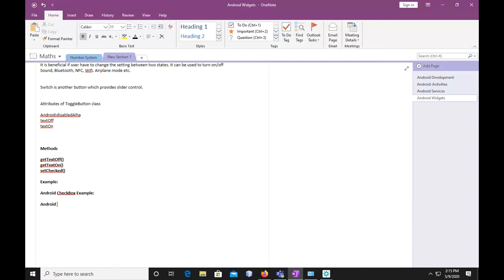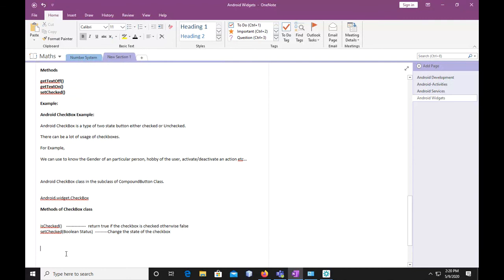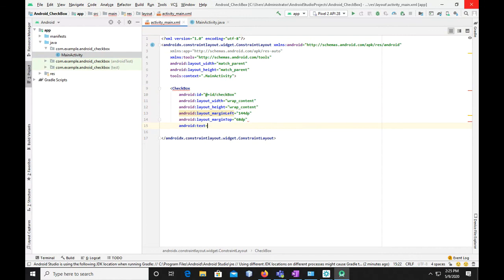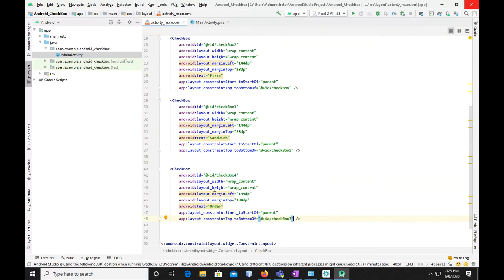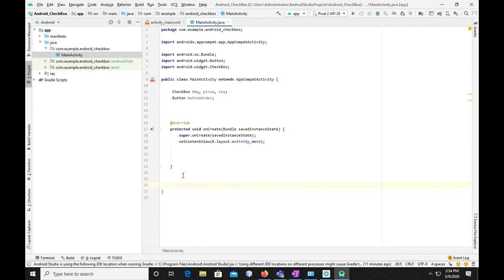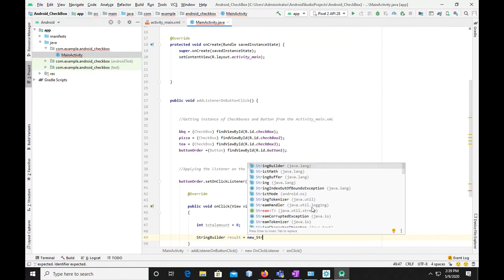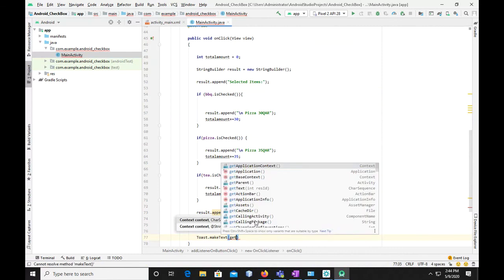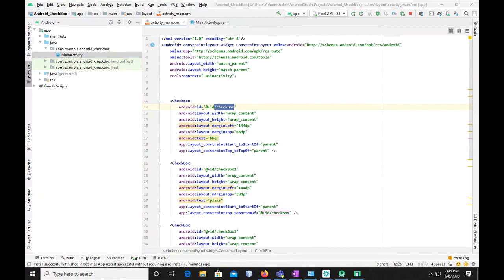Adding a CheckBox in an Android Application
How to add the Default Android CheckBox